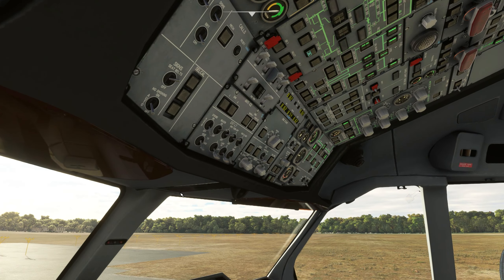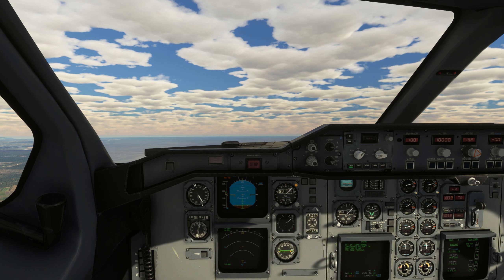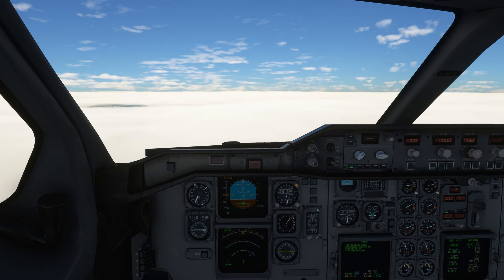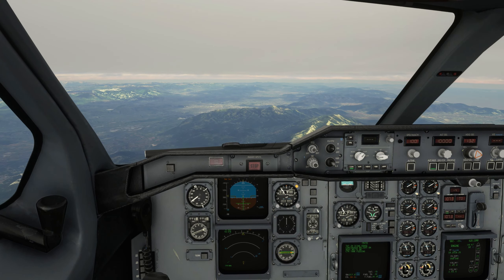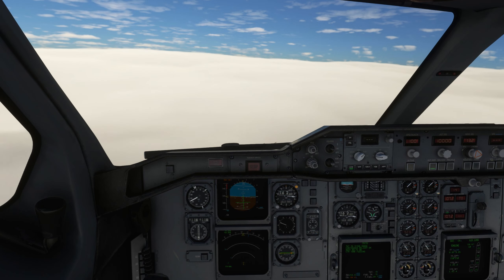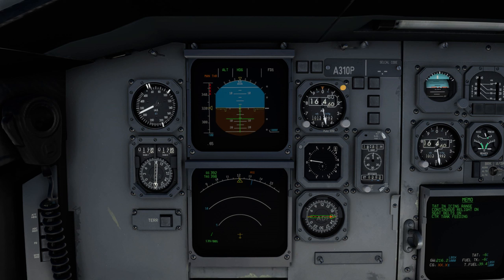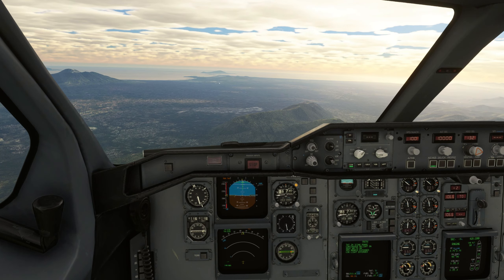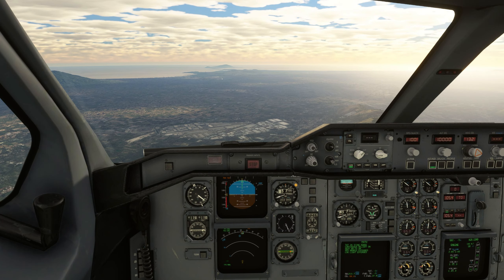Rome-Naples Airline Run MISSION! Microsoft Flight Simulator!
Today, we fly over Italy in a BIG plane!

Aircraft: Default Airbus A310-300
Mods: Absolutely none